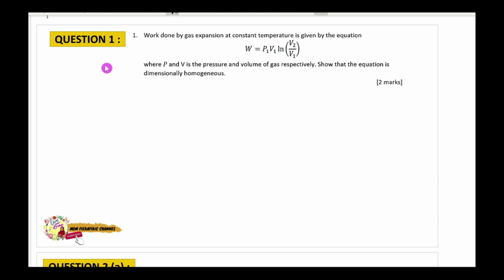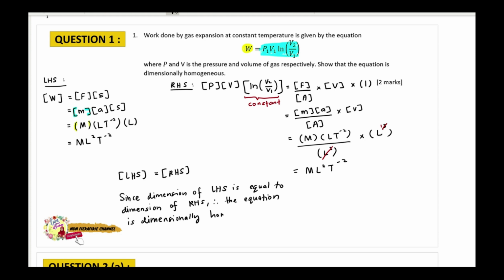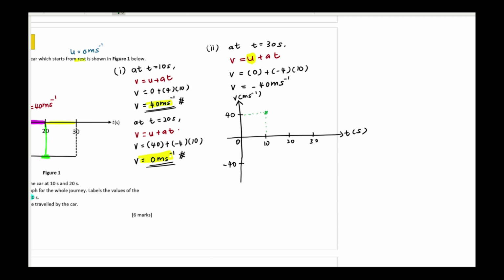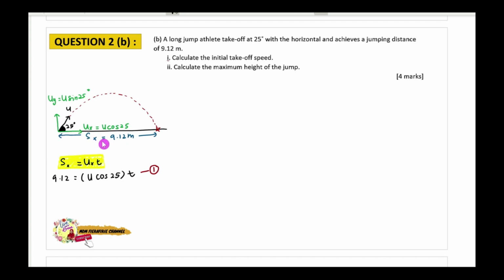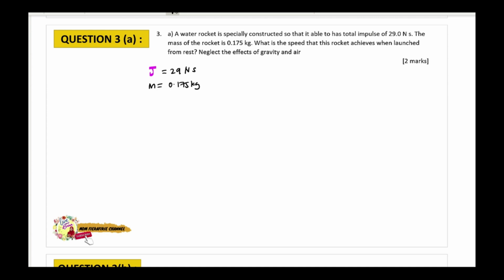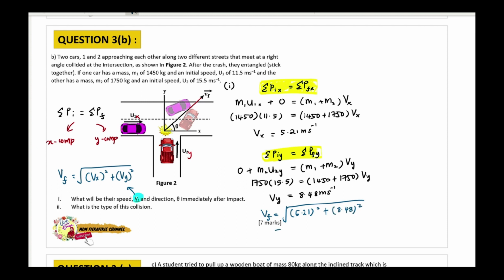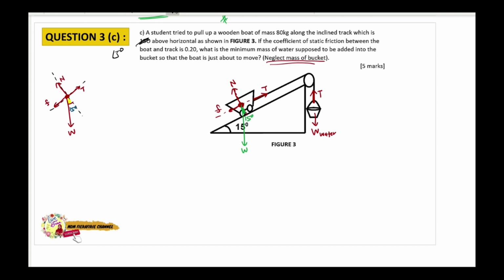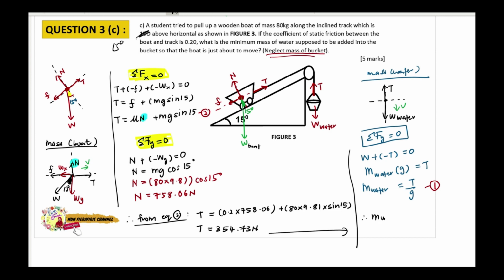TEST YOURSELF & CHECK! (CHAPTER 1, 2 & 3) | SP015, PHYSICS MATRICULATION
You can try to answer the questions first and then check your answer. make sure you've revised the chapters. Good Luck!